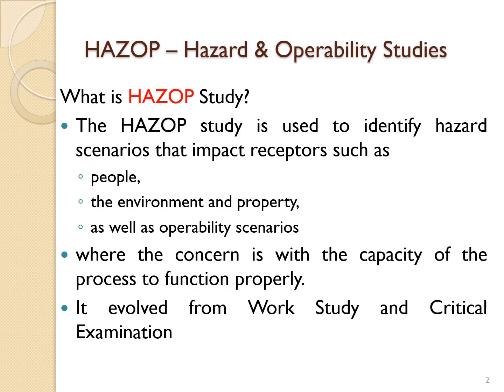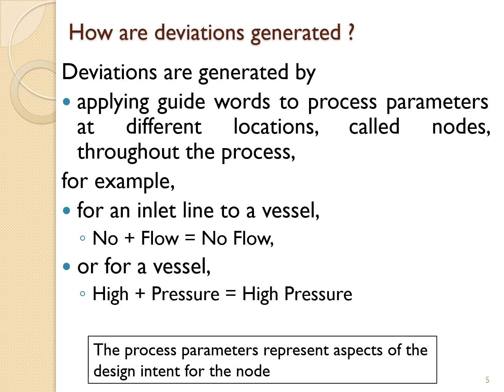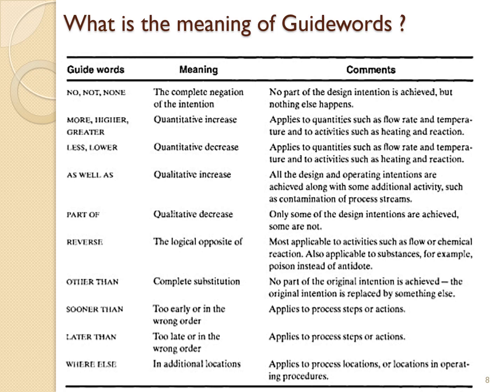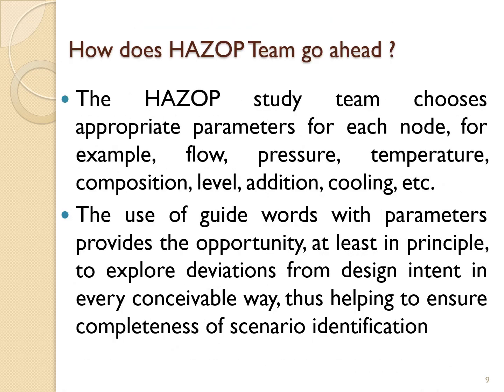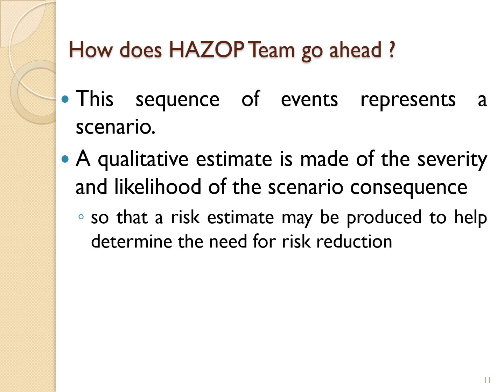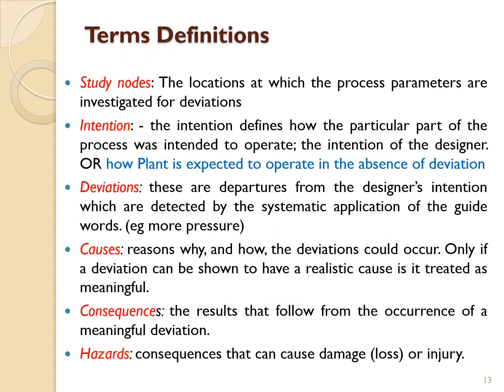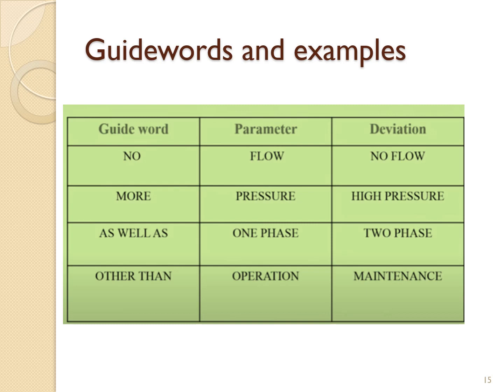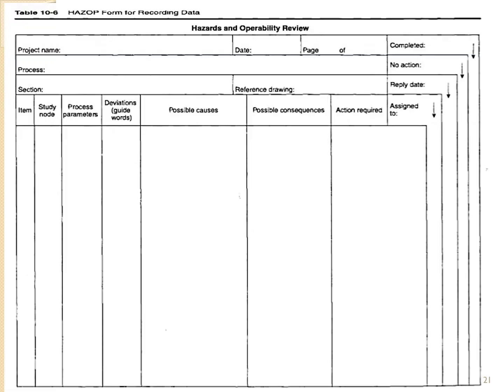WHAT IS HAZOP ?? GOOD QUALITY VIDEO